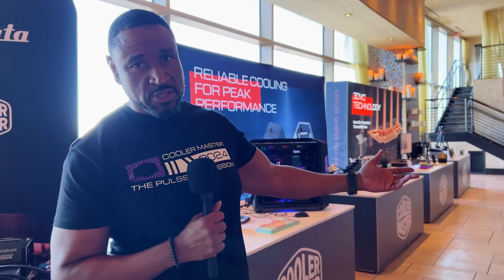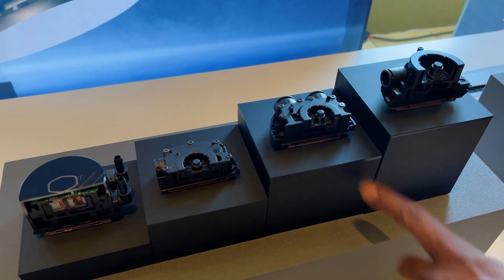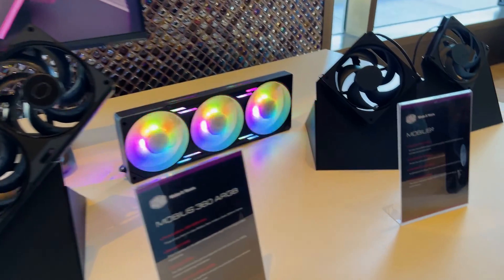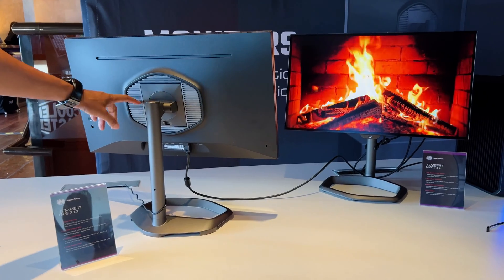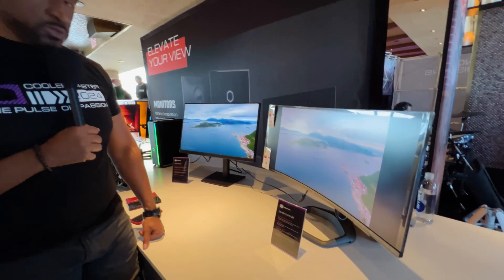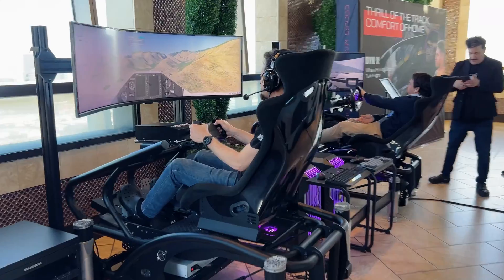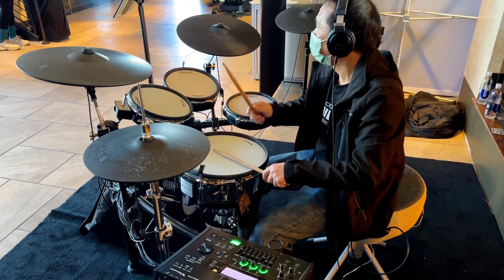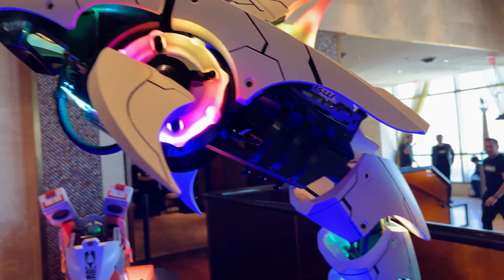🖥️ CES 2024 Exclusive: Cooler Master Tech Experience Tour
Join me on an exclusive tour of the Cooler Master Tech Experience at CES 2024 at Palms Hotel’s Nove.

Dive into the future of power supply technology with Cooler Master’s groundbreaking launches. My favorite as a livestreamer is the MasterHub.

🔌 Introducing the Cooler Master V Platinum V2 and X Silent Platinum Series - a game-changer for performance and silent enthusiasts. These innovative power supplies are designed to revolutionize your machine learning, AI, and advanced workstation experiences.

🔥 Cooler Master V Platinum V2 Series - A New Era of Ultra-Quiet Performance:

 • Advanced Cooler Master Mobius Fan: Redefining cooling efficiency and noise reduction.
 • Optimized Thermal Performance: Special coating on heat sinks for lower temperatures and enhanced lifespan.
 • Future-Ready: ATX 3.1 support and Durable 12V-2x6 Cable for next-gen systems.
 • Efficient Power Management: Innovative interleaved PFC design for minimized power loss and interference.
 • Trustworthy Reliability: 12-Year Warranty for long-term peace of mind.

🌬 Cooler Master X Silent Series - Setting New Standards in Silence:

 • Exceptional Thermal Management: Patented aluminum thermal mold for efficient heat dispersion.
 • Energy Efficiency: 80-plus platinum efficiency for power saving.
 • Enhanced Performance: Active bridge rectifier for superior performance.
 • Digital Monitoring: MasterCTRL software for real-time monitoring.
 • Unprecedented Assurance: 15-Year Warranty for reliability.
 • X Silent Edge Platinum: Completely fanless design with innovative heat pipe technology.
 • X Silent MAX Platinum: Ultra-quiet Mobius fan and advanced aluminum thermal structure.

🎉 About Cooler Master:
Established in 1992, Cooler Master is an innovator in performance PC components and peripherals. From pioneering thermal technologies to the world’s first aluminum PC case, we are dedicated to breaking technological boundaries. Our community stands out, embracing inventive identities and building unique PC setups. Join us in our journey of being Wired Different!

Drop your thoughts and questions in the comments below - we’d love to hear what you think about these revolutionary products from Cooler Master!